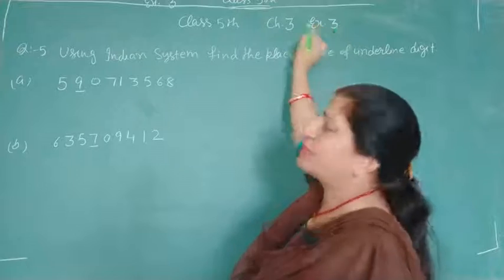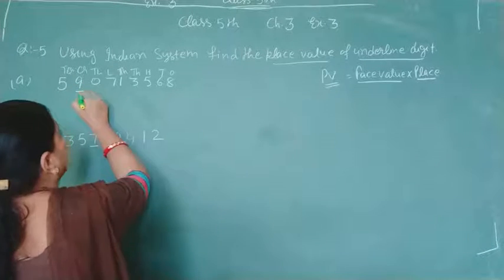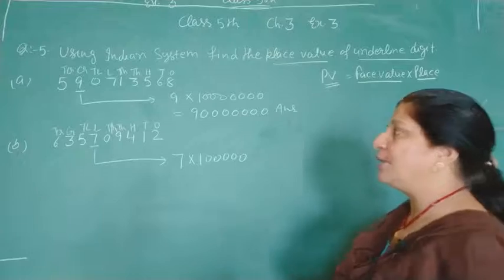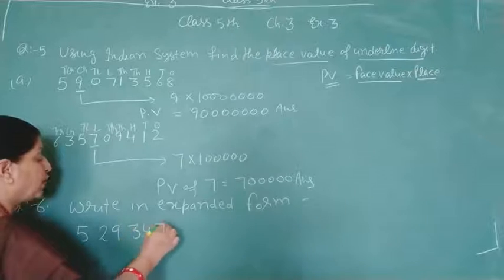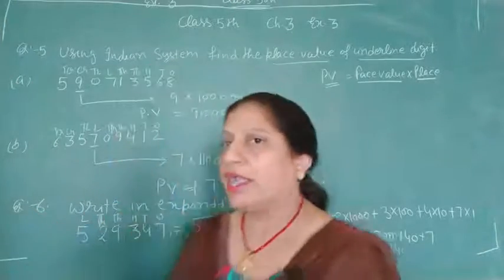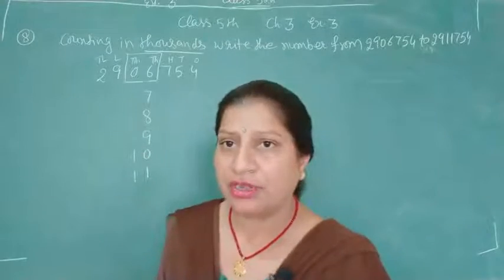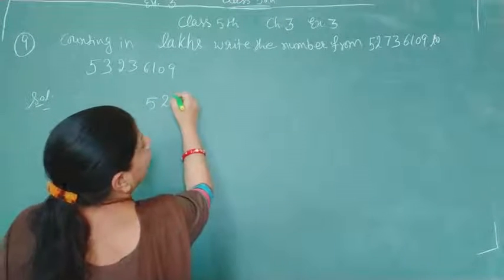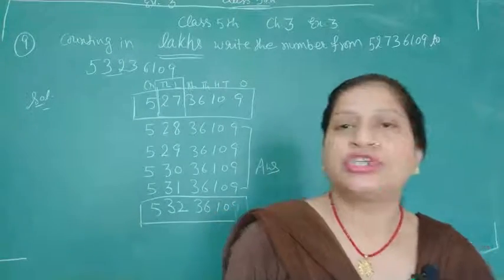Class 5 ch-3 ex-3 Q no- 5 to 10